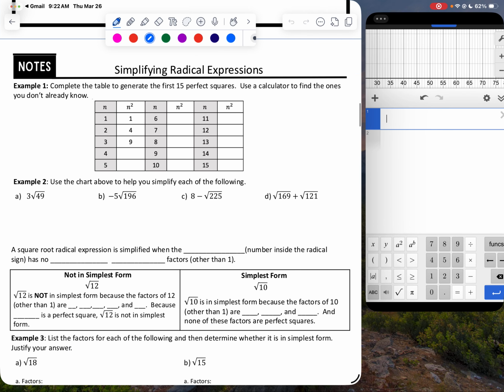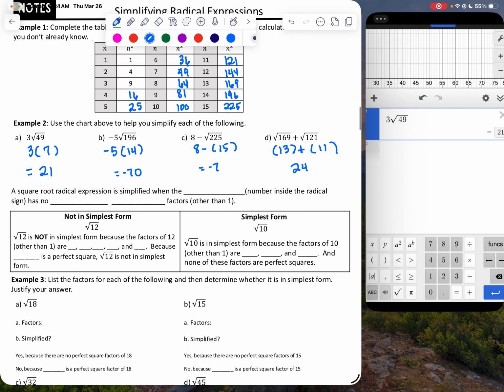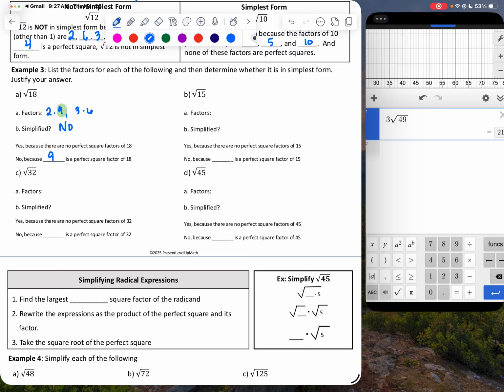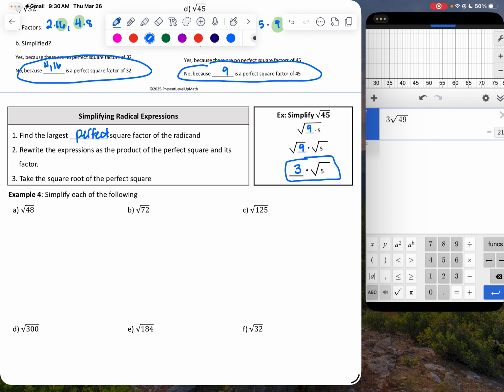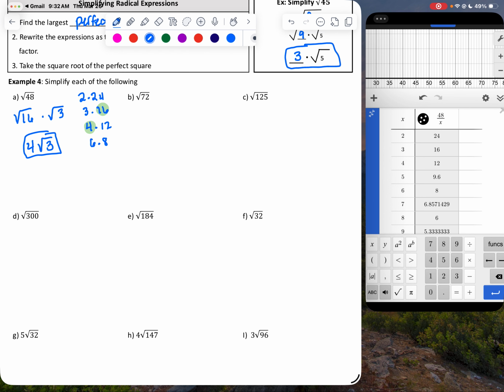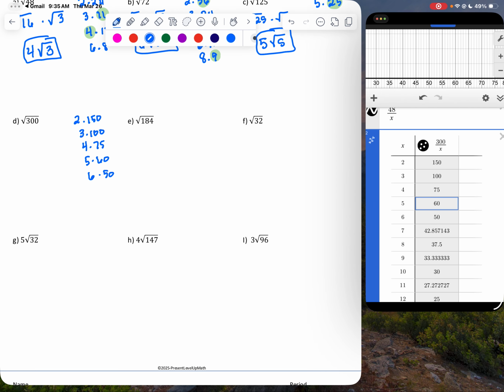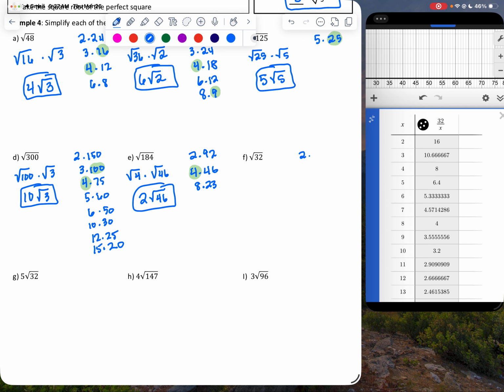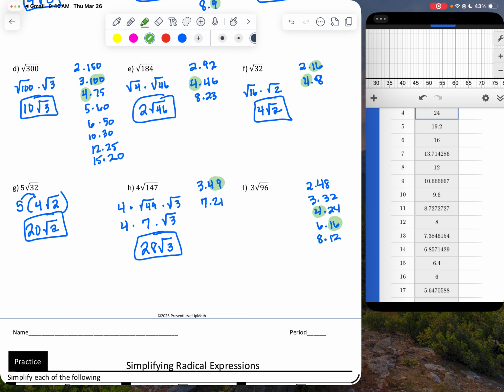How to Simplify Radical (Square Root) Expressions Guided Notes for Algebra I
In this lesson students will explore how to simplify radical (square root) expressions.